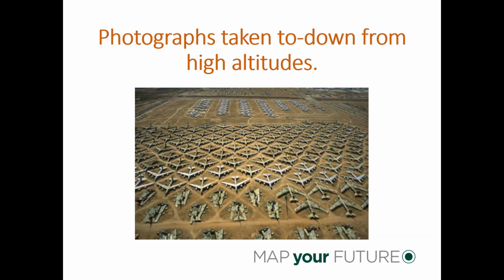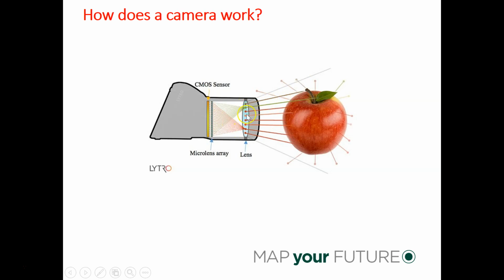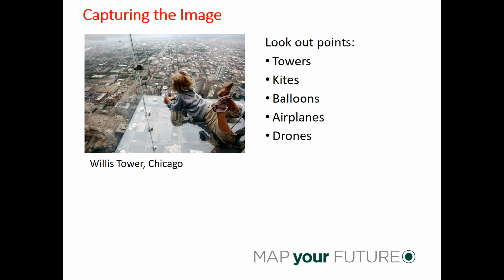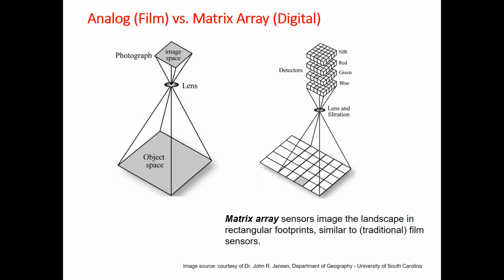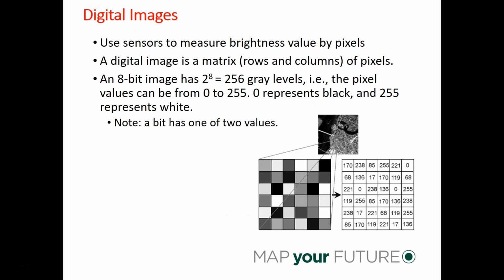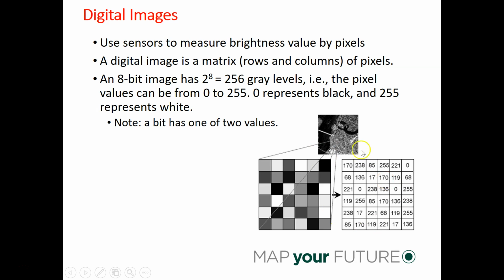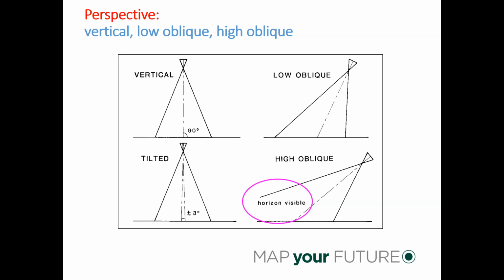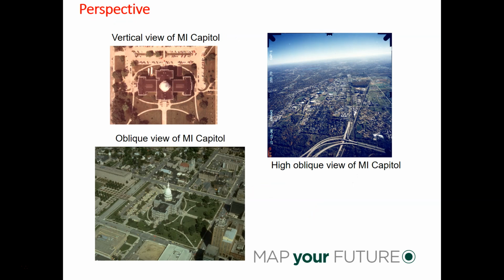U9B 1 air photographs